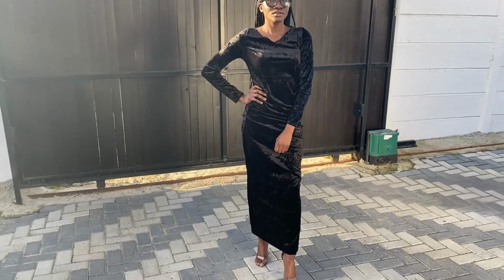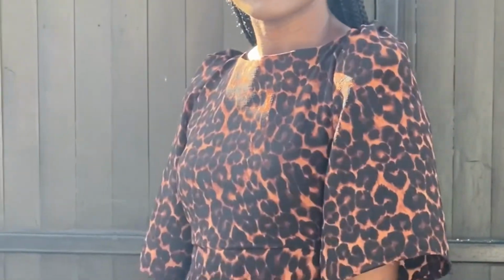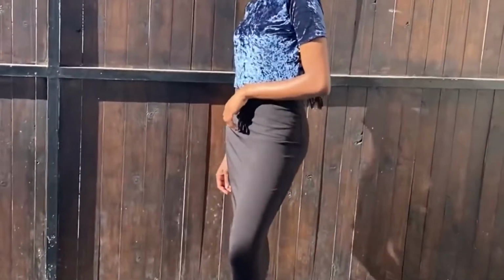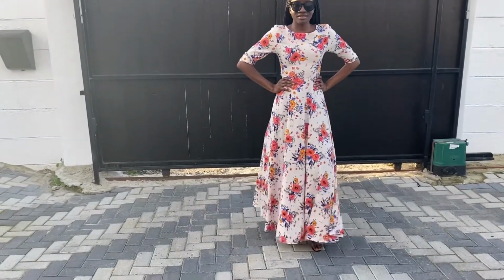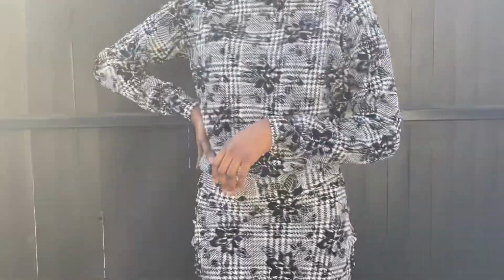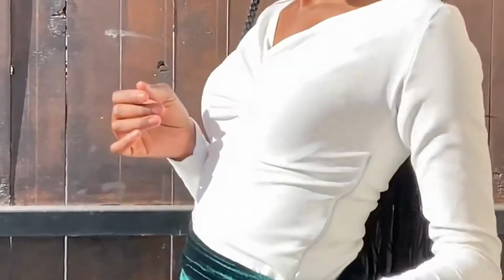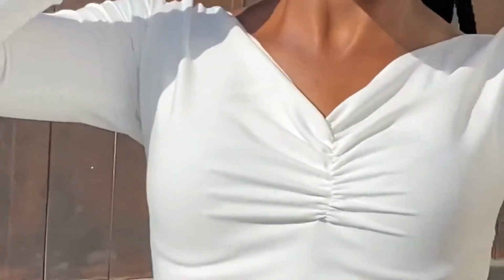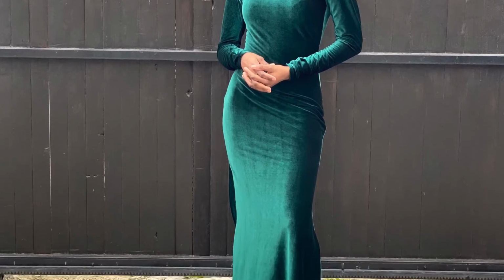Self-tailored try on clothing haul | Want it?, make it, wear it!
Hi Fam
Let me start by apologizing, I know I’ve been gone for way too long, feels like a decade 😐.
Nevertheless,I am back with a 🤯 💥 😃boom, some mind blowing news, this definitely had you raise your eyebrows and drop your jaw (I think 🙈).

I am really excited to take you guys through my wardrobe, the fact that I made all this clothes myself, makes me extremely excited, I still can’t believe I did that, Unbelievable right¿

Hope this inspires someone to start doing their thing!
Let me know which outfit is your favourite in the comment box down bellow.